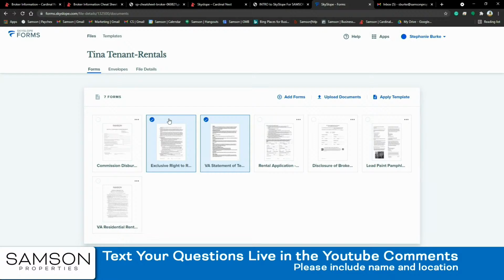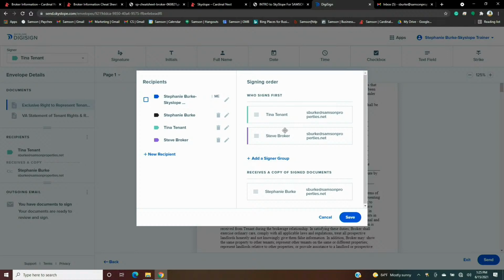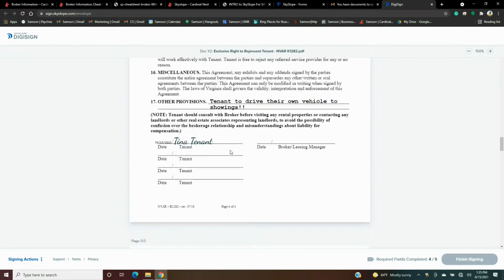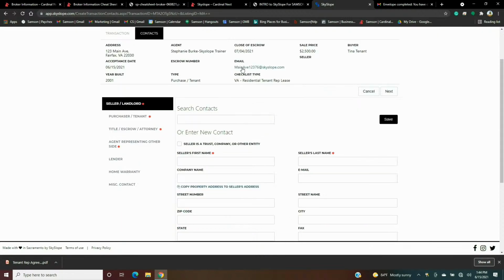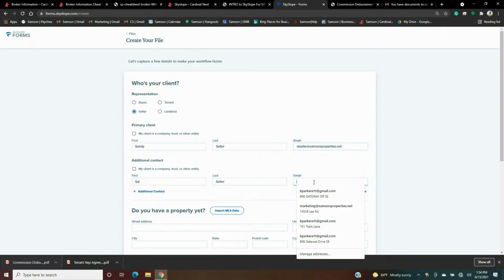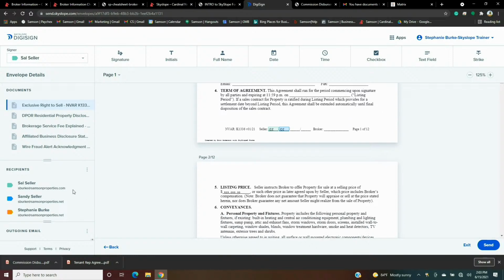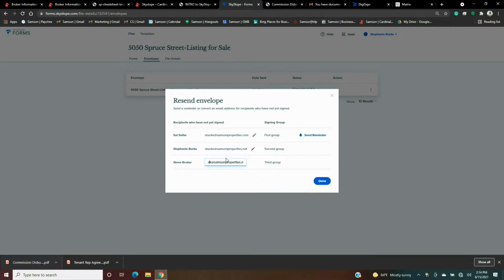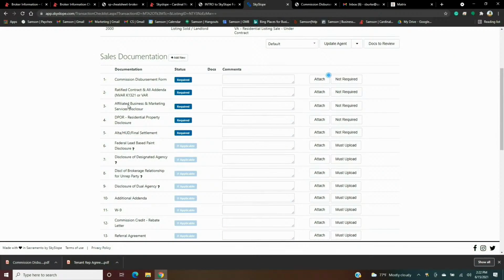SKYSLOPE TRAINING LIVE 6.15.21